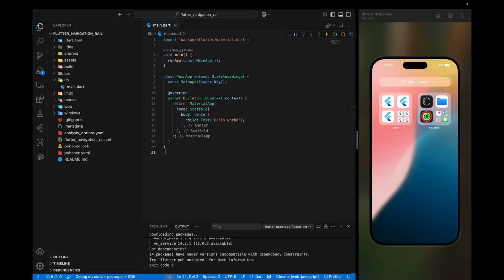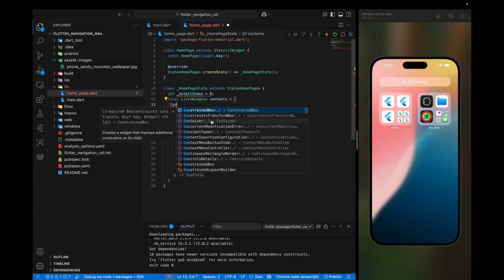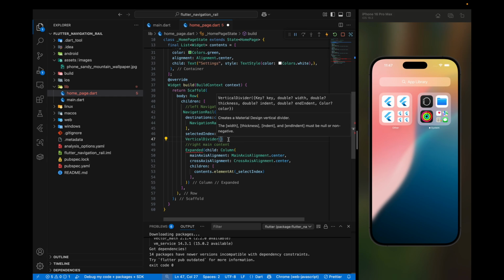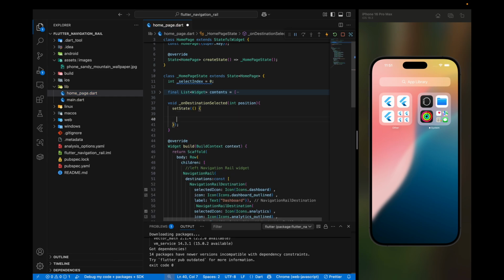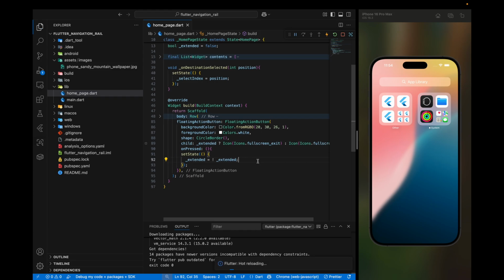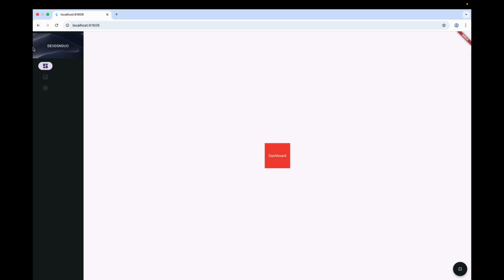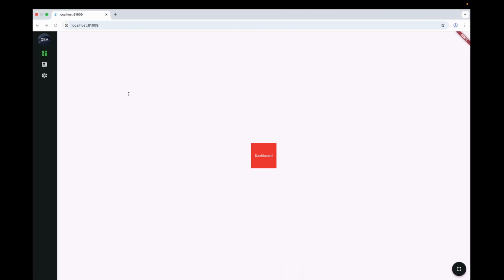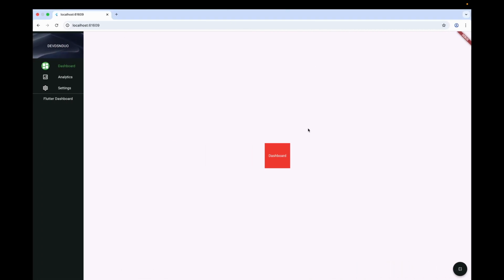NavigationRail + Dashboard UI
In this video, we’ll teach you how to use the NavigationRail widget to build a responsive dashboard layout for desktop and tablet devices. This is a powerful alternative to BottomNavigationBar for larger screens, giving your app a professional, scalable structure.

We’ll walk through:

🧭 How to implement NavigationRail for side navigation
🎨 How to customize icons, labels, and selected states
🧱 How to structure a dashboard layout with side navigation and dynamic content
🖼️ How to adapt your UI for desktop and tablet screen sizes
🧩 How to manage selected index and update views accordingly

This tutorial is perfect for Flutter devs building multi-platform apps with clean navigation and modular dashboard components.